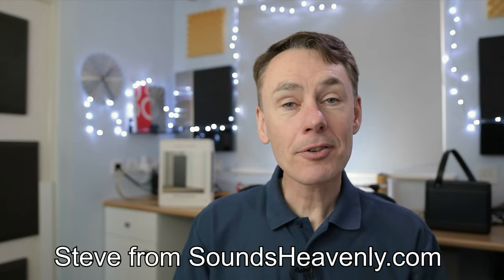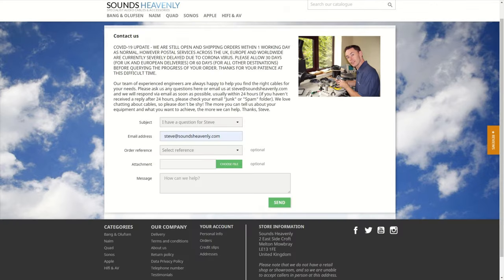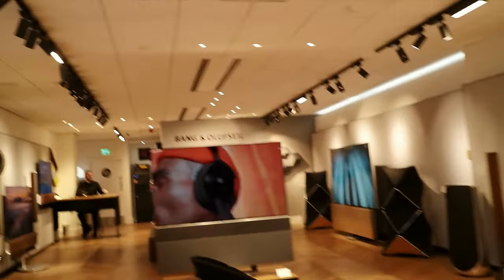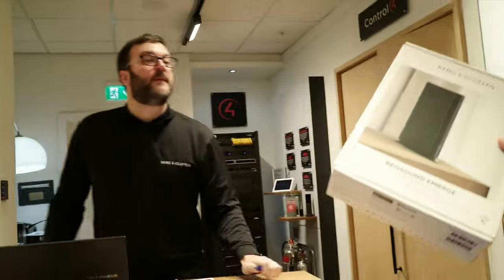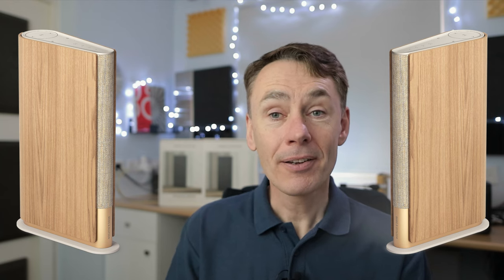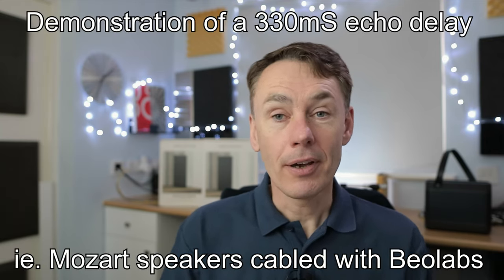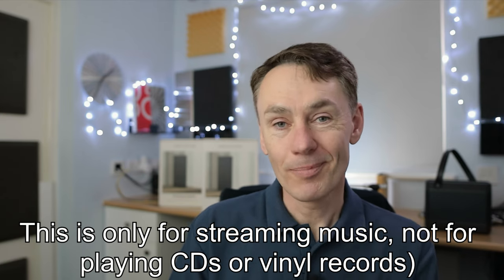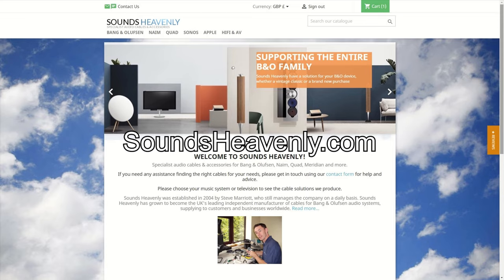Bang Olufsen Beosound Balance, Level and Emerge speakers with a TV - Yes, it CAN be done! [4K]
Bang & Olufsen fans, your journey starts here!  Steve from SoundsHeavenly.com explains how to use @bangolufsen 's latest smart speakers Beosound Balance, Level and Emerge with any brand of TV, without an audio delay.

Steve is proud to sponsor - the World's largest independent Bang and Olufsen enthusiast website.  If you have any questions about getting the best from your Bang and Olufsen system, please ask Steve via the contact

You can see the Powerlink to Emerge/Level/Balance cable mentioned in the video here to connect a classic B&O music system to your smart speakers

With thanks to @bangolufsen for providing one of the Beosound Emerge speakers featured in this video.  Please visit John at @BangOlufsenManchester for all your B&O requirements! Thanks are also due to Nickelodeon for the Spongebob Squarepants sound clip used in the video.